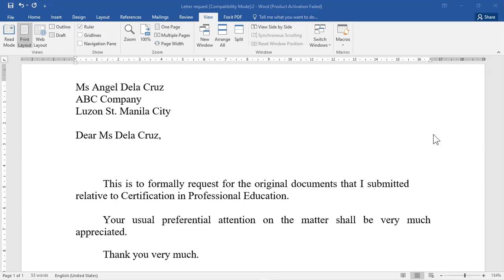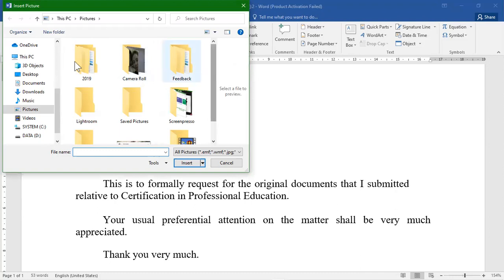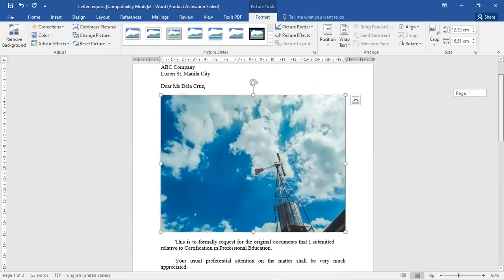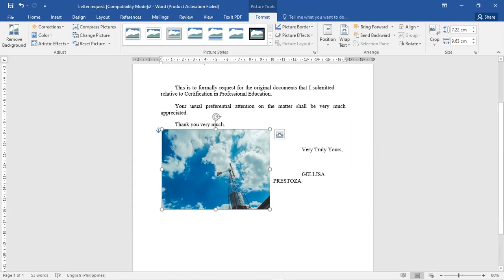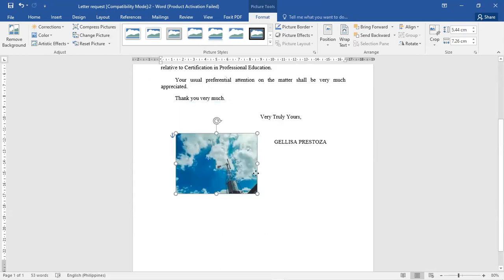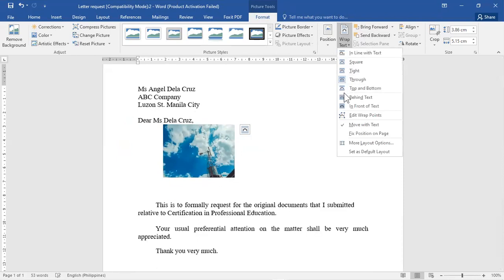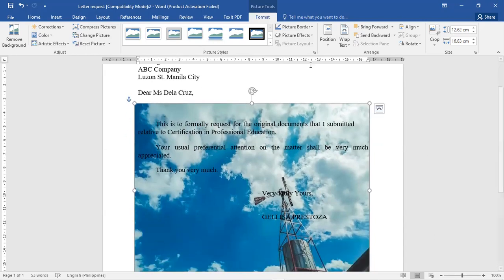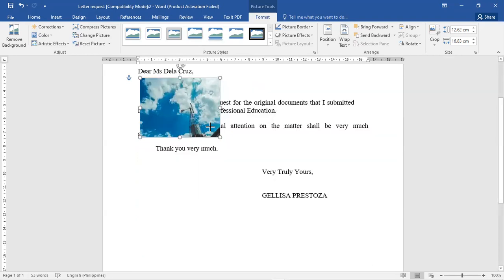EMPOWERMENT TECHNOLOGIES | Advanced Word Processing | Integrating Image